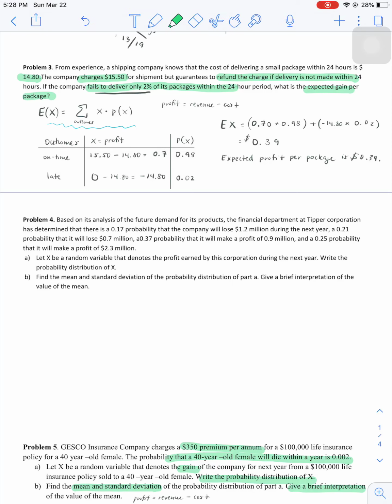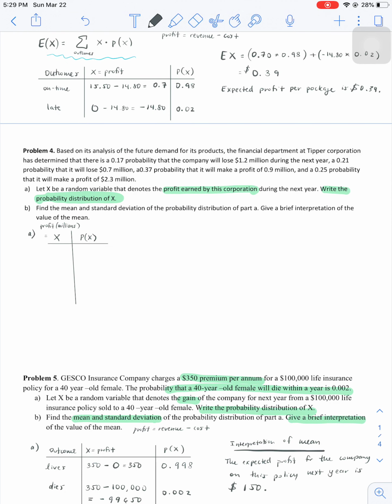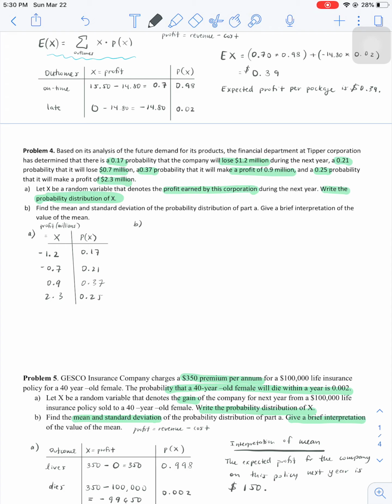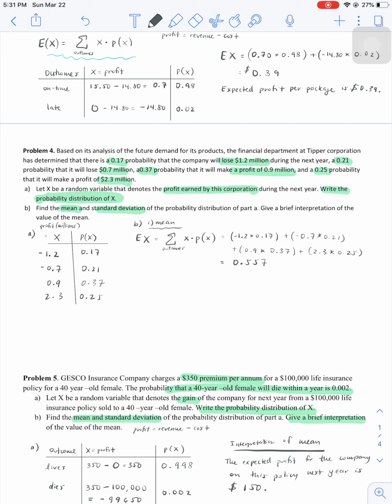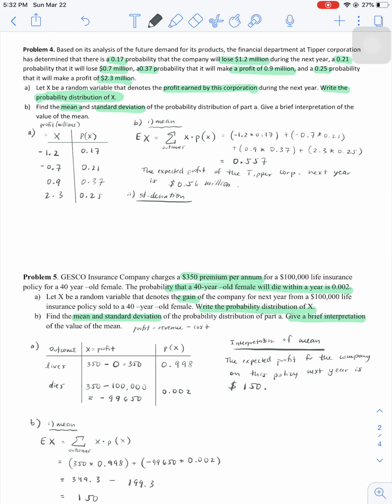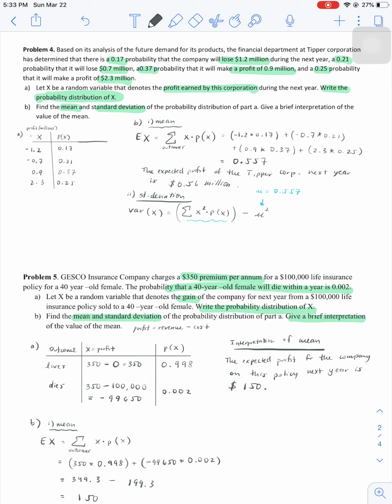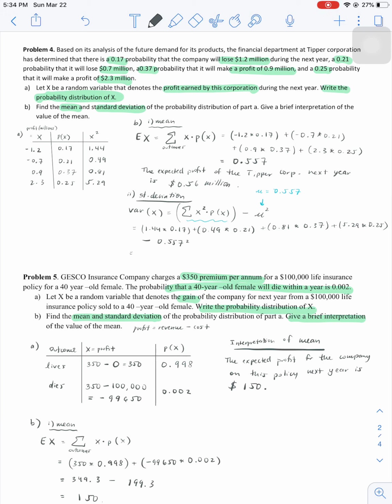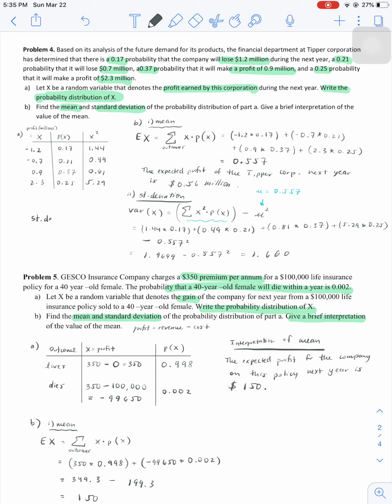Worksheet 5 Question 4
Make sure to watch in full screen and HD